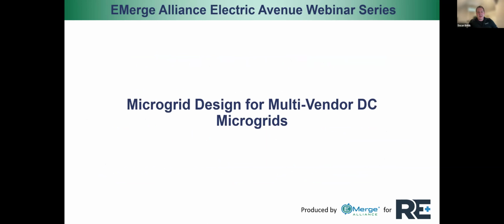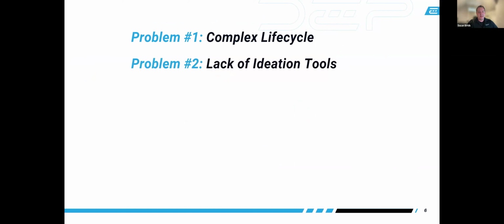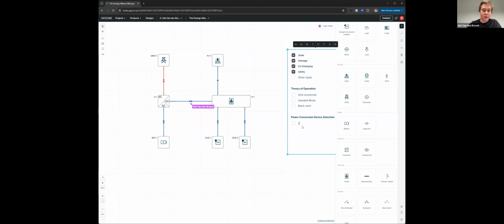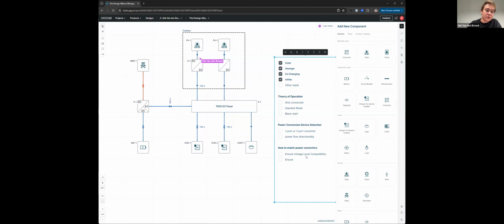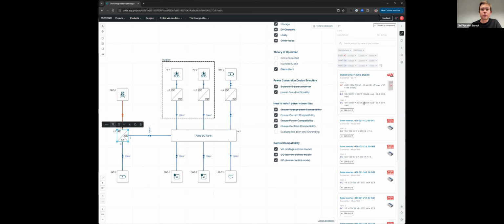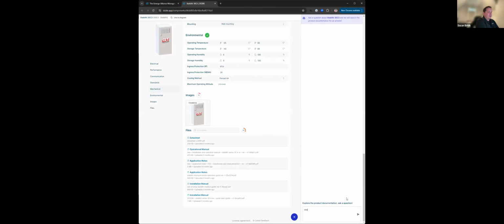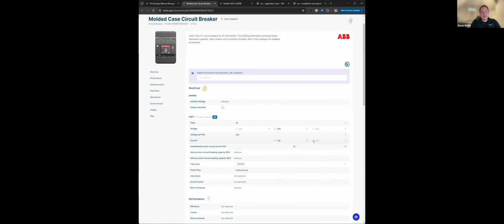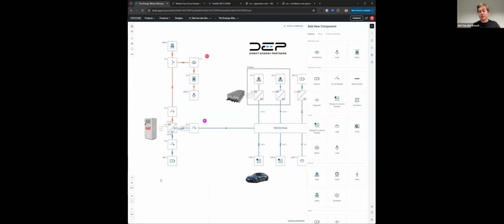#2 DCIDE & Multi-Vendor DC Microgrid Design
Dusan Brhlik & Giel Van den Broeck design a multi-vendor DC Microgrid.

In this episode discover how to get started designing multi-vendor microgrids with DCIDE.

Chapters:
0:00 Webinar Start
4:06 Microgrid Design Life Cycle
6:52 Actual Microgrid Design Life Cycle
9:50 Summary of the Problem
12:48 About DCIDE
14:00 Start of Design
34:27 Power Converter Harmonize Datasheet Overview
38:50 AI integration into product catalog
45:00 How to collaborate
46:45 Circuit Breaker Harmonized Datasheet Overview
50:25 How to share designs

With DCIDE, you can design microgrid concepts at the speed of thought. Work faster and more collaboratively, accessing a real-world product library at your fingertips. Leverage AI to bridge knowledge gaps and collaborate with peers in real-time, centralizing all crucial information in one accessible place. Discover how to streamline your microgrid projects and innovate like never before.